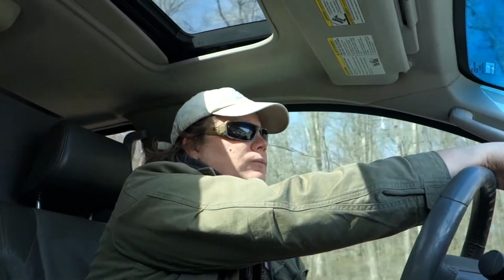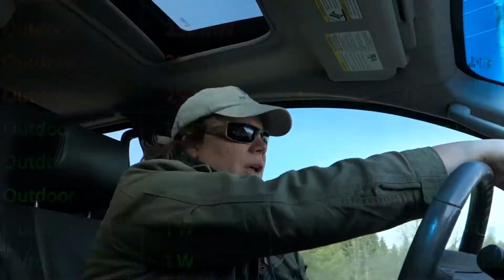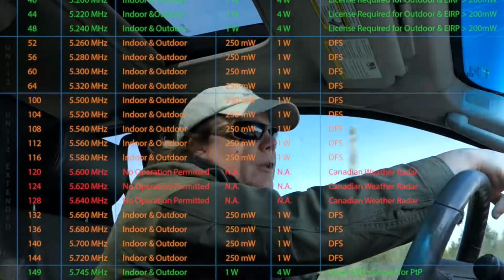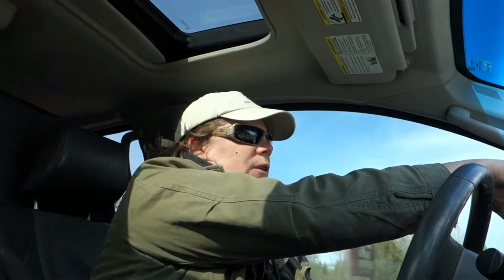Truck Rants ( RF Ramblings )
Yet another truck rant. In this one I jibber on about Wisp RF & Rf Planning.